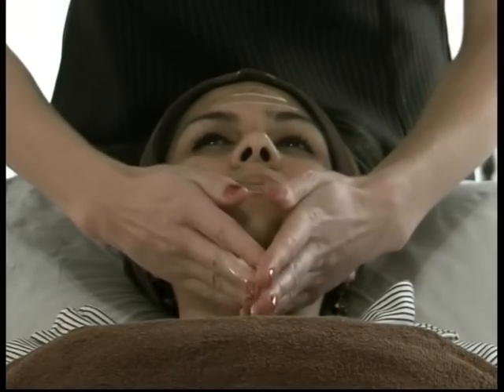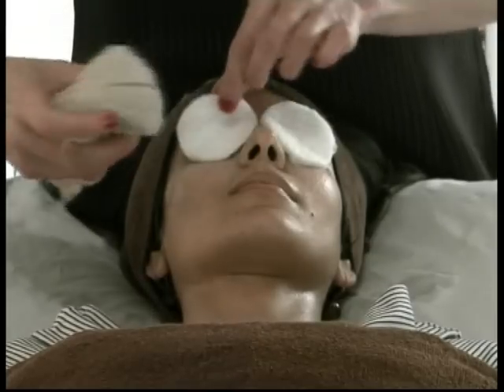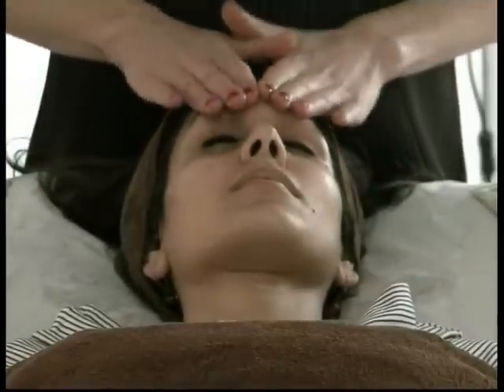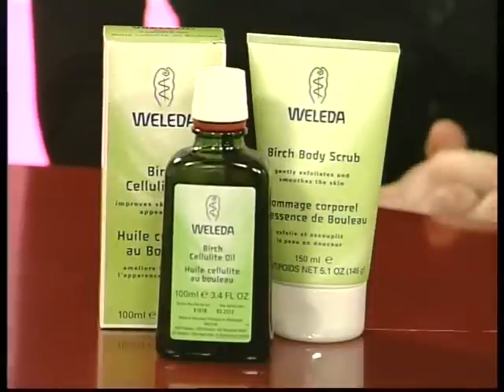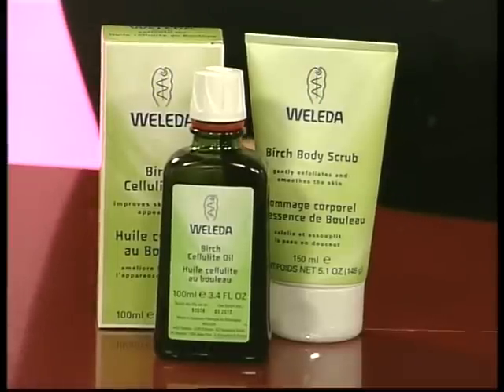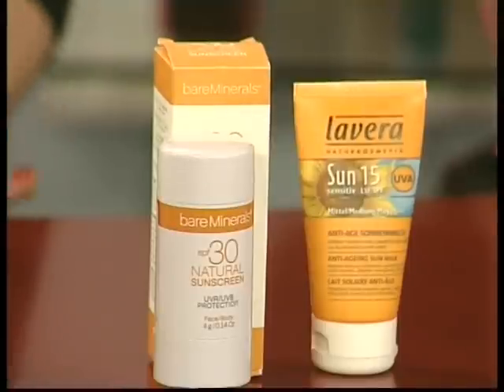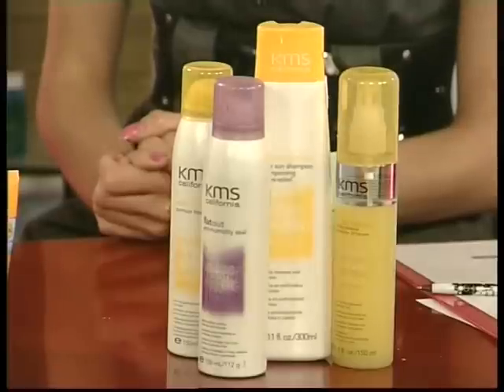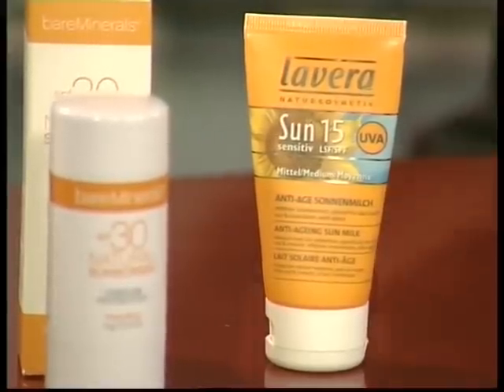Summer Skincare Beauty Advice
Resident beauty expert, Sarah Davies discuses how best to look after your skin as we approach the Summer season.